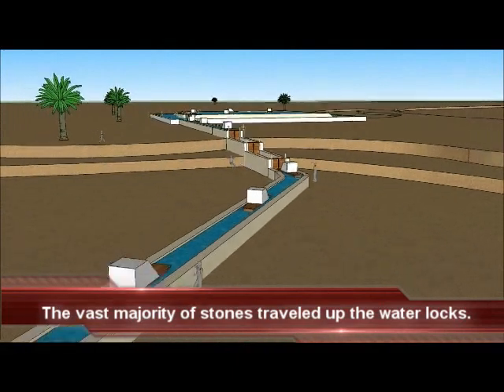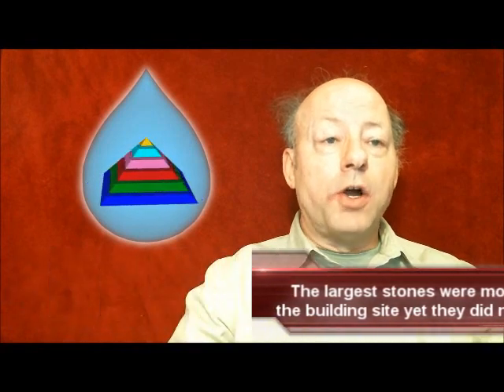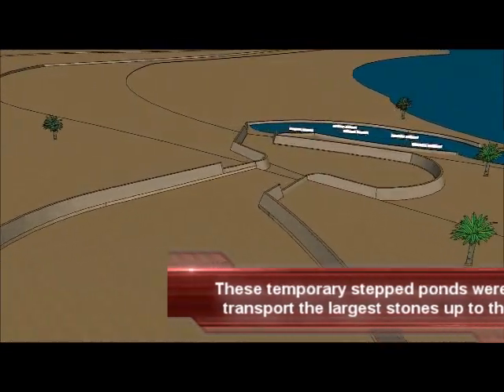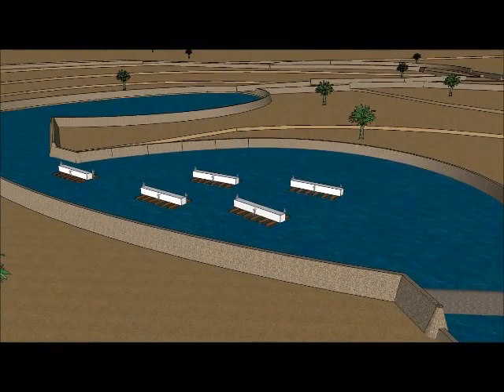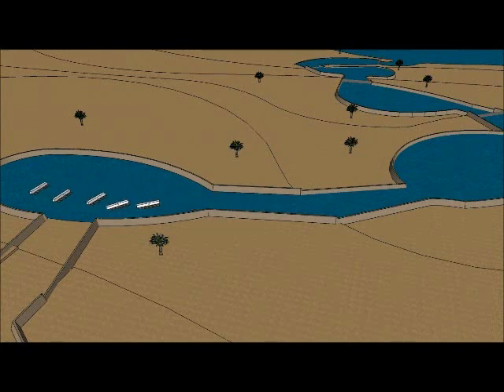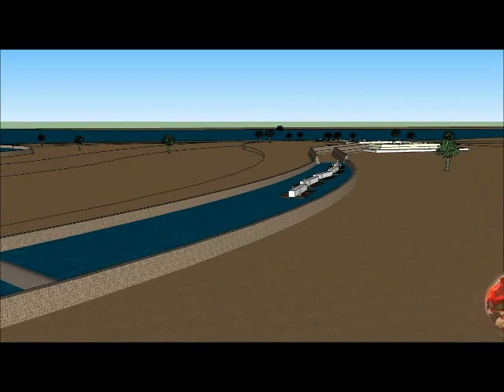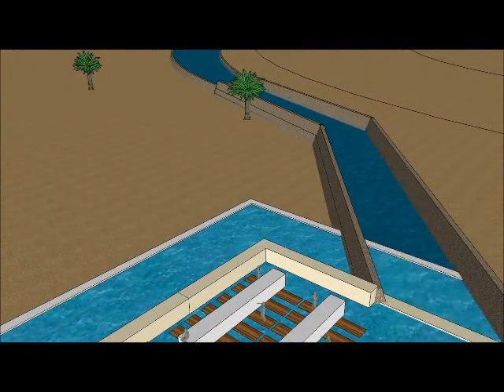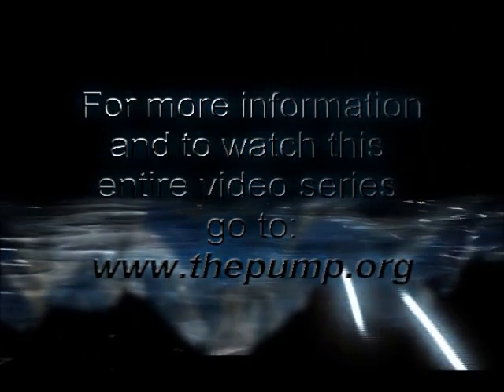Video 10 Moving the Largest Stones From the Nile River to the Building Site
The technological feat of moving the most massive stones of the Great Pyramid from the Nile River up to the building site is the subject of this video.

1st book: Lost Technologies of the Great Pyramid.
1st documentary: Building the Great Pyramid Using Water Locks and Barges.
2nd book: The Great Pyramid Prosperity Machine.
2nd documentary: The Great Pyramid Water Pump.